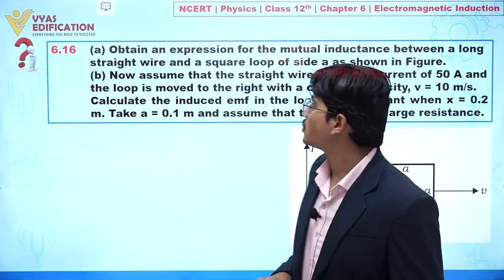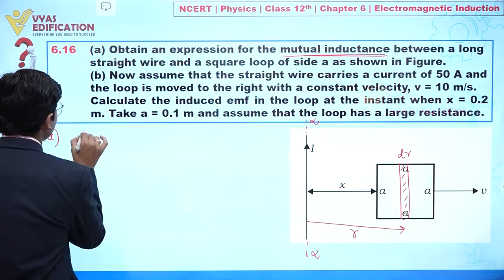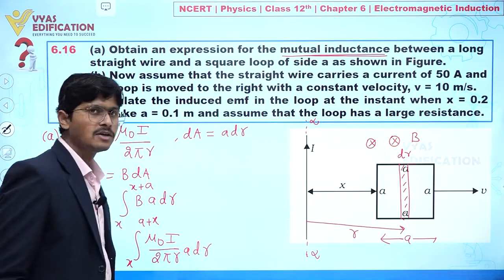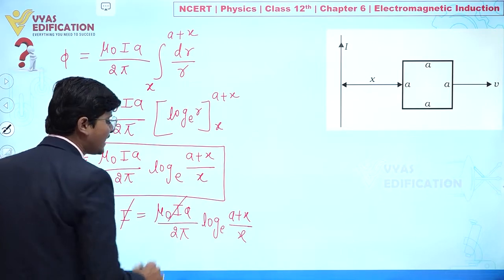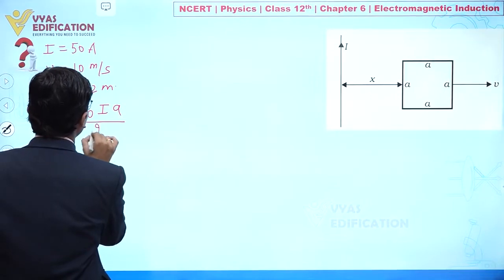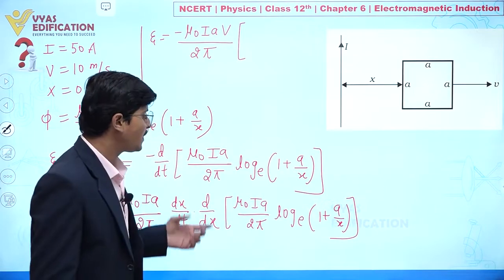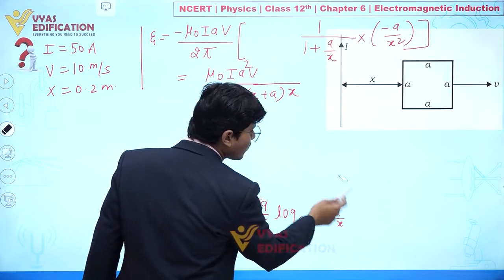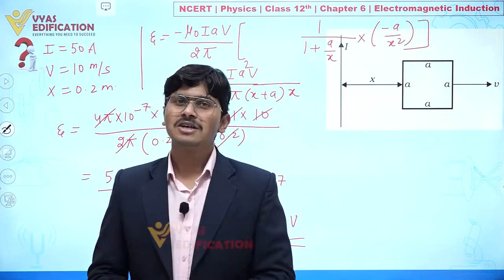NCERT 12th Physics Chapter 6 Q 16 Electromagnetic Induction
6.16  (a) Obtain an expression for the mutual inductance between a long straight wire and a square loop of side a as shown in Fig. 6.21.
(b) Now assume that the straight wire carries a current of 50 A and the loop is moved to the right with a constant velocity, v = 10 m/s.
Calculate the induced emf in the loop at the instant when x = 0.2 m.
Take a = 0.1 m and assume that the loop has a large resistance.

12th Passed or currently in 12th  Students - Path Breaker JEE (1 Year online exhaustive course)

For NEET
12th Passed or currently in 12th  Students - Path Breaker NEET (1 Year online exhaustive course)

CBSE Solutions
NCERT Solutions
NCERT 11th
NCERT 11
CBSE 11th
11th Solutions

NEET2023 NEET NEET2024 Physics Chemistry Biology MBBS Doctor AIIMS Botany Zoology Plants Life Animals Flower #6.16(a)Obtainanexpressionforthemutualinductancebetweenalongstraightwireandasquareloopof side a as shown in Fig. 6.21.